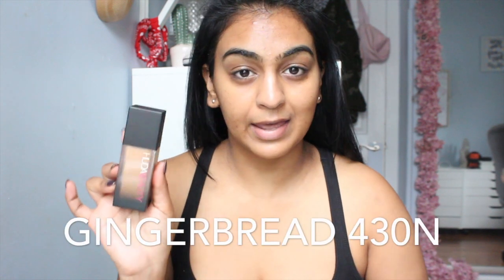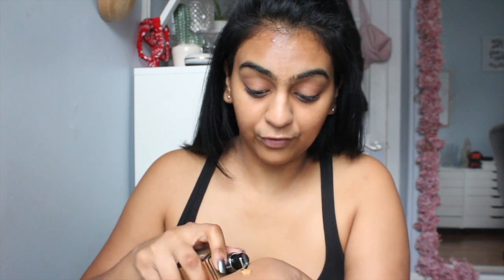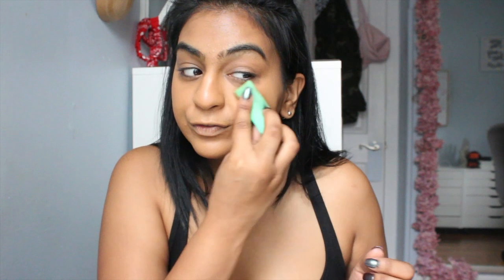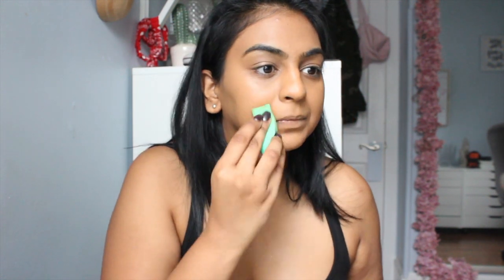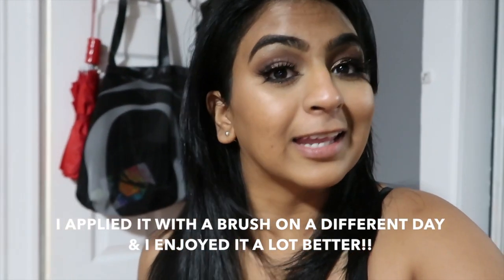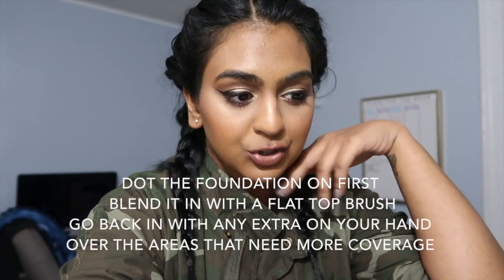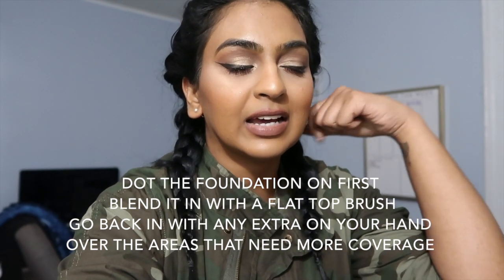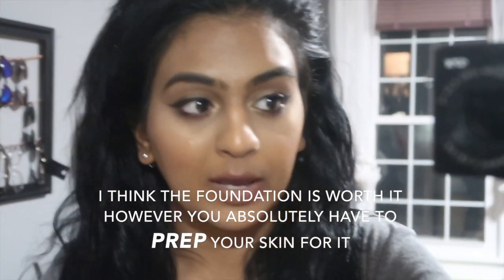HUDA BEAUTY FAUX FILTER FOUNDATION GINGERBREAD 430N | FIRST IMPRESSIONS + WEAR TEST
HEY BABES!
I hope you all enjoyed! ANY questions ask below!!

AGAIN like I said in the video HYDRATE HYDRATE HYDRATE your face before applying! OR set with a very hydrating spray! That is going to bring the GLOW out and have the foundation sit really nice on your face!

APPLYING WITH A BRUSH I think is the BEST way & also dotting the foundation on your face before blending out! that is going to give you the best application all around! At the beginning i enjoyed the sponge but after using a brush I WAS much more impressed with the coverage!

I DID NOT pick up the brush or primer from the line!! YOU DON'T NEED IT! THEY AGAIN ARE NOT STAND OUT PRODUCTS!!!

Thanks again for watching babe!

xoxo,
rees

HERE ARE MY FOUNDATION SHADES FOR A COLOR REFERENCE!:
HUDA BEAUTY FAUX FILTER FOUNDATION 430N
FENTY FOUNDATION 350N
MILANI 2 IN 1- 09 TAN
LOREAL PRO GLOW- 210 CLASSSIC TAN
LOREAL TOTAL COVERAGE - 209
WET AND WILD PHOTO FOCUS - TOFFEE
NARS SHEER GLOW- TAHOE
NARS VELVET MATTE SKIN TINT- ANNAPURNA
CLINIQUE STAY MATTE-  SAND/CREAM CARAMEL
CLINIC BEYOND PERFECTING-  SAND
CLINIQUE EVEN BETTER- DEEP NEUTRAL
TOO FACED BORN THIS WAY- HONEY
YSL TOUCHE ECLAT- BD60
MAKEUP FOREVER HD FOUNDATION- 173, Y445 AMBER
LANCOME TEINT IDOLE STICK FOUNDATION -450
SEPHORA COLLECTION 10 HOUR WEAR- ALMOND
BARE MINERALS POWDER FOUNDATION- CARDAMMON 23
LAURA MERCIER SMOOTH FINISH FLAWLESS FLUIDE- SUNTAN

EARN MONEY BY CLICKING YOUR FAVORITE ONLINE SHOPS THROUGH EBATES AND SHOPPING AS NORMAL!

$$ OFF USE CODE: "IRRESISTIBLERHEESA"

FTC*
EVERYTHING MENTIONED WAS PURCHASED WITH MY OWN MONEY UNLESS STATED OTHERWISE!